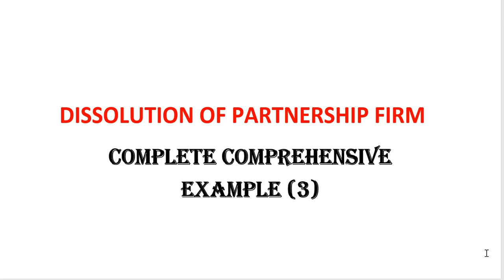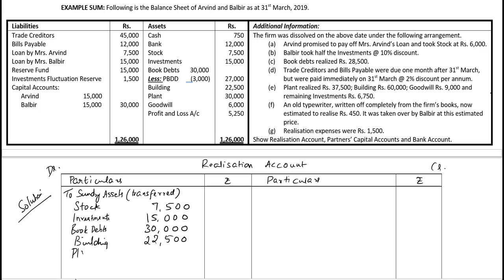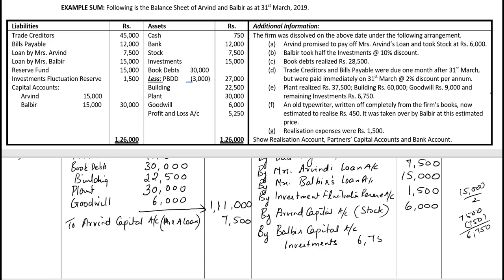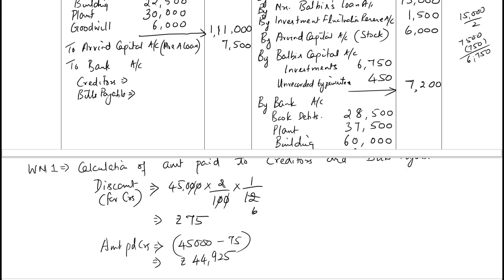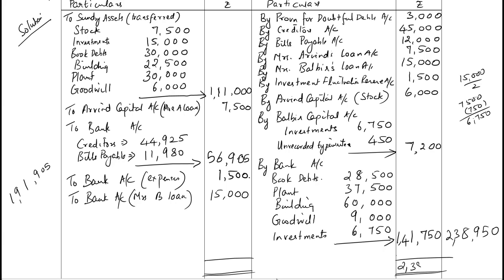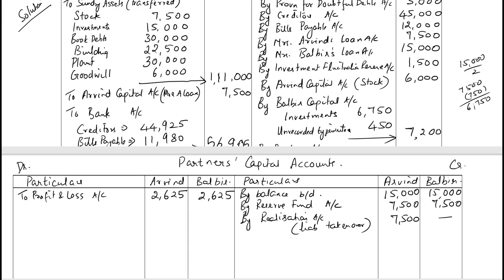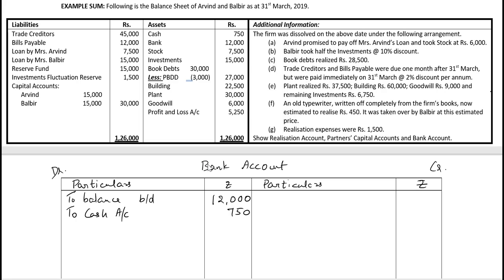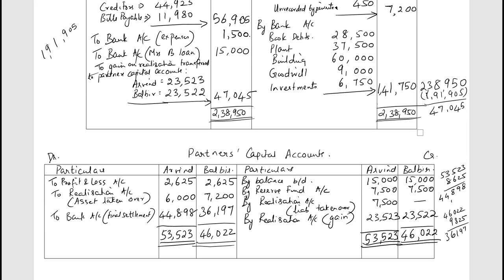DISSOLUTION OF FIRM EXAMPLE 3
A complete comprehensive example (3) solved on the topic of dissolution of firm.